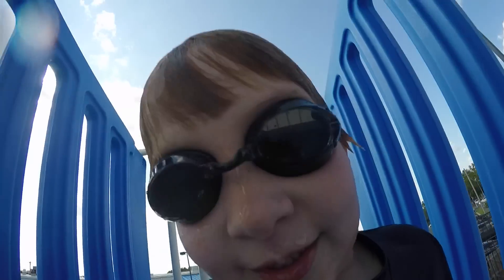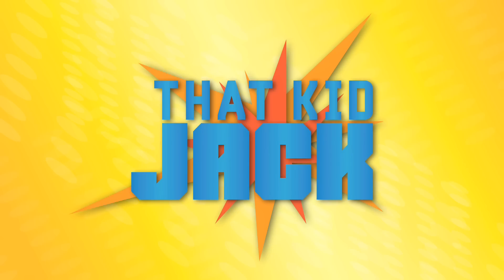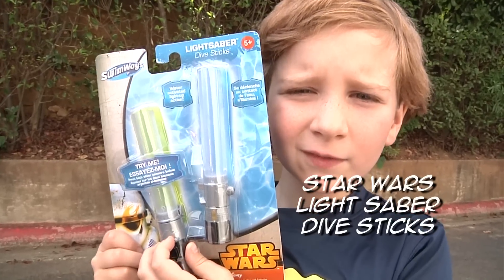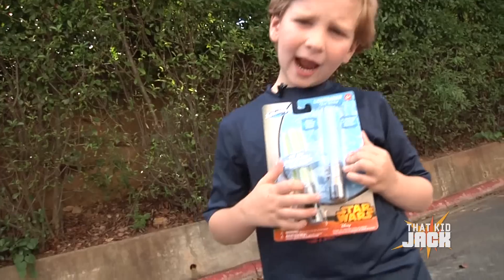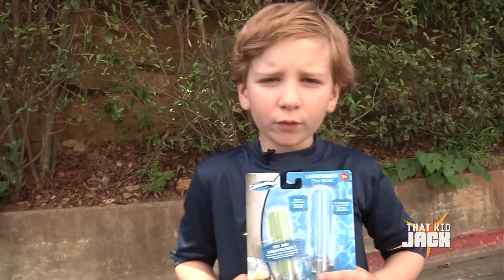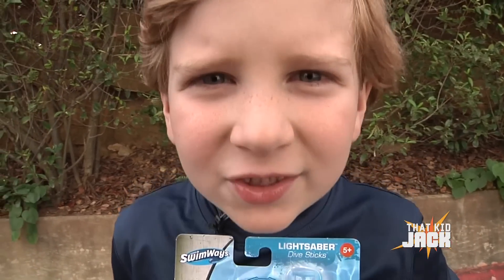Star Wars Light Saber Dive Sticks GoPro Video!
Today I checked out the Star Wars Light Saber Dive Sticks, by Swimways!  The best way to check them out is to jump in the pool!

The dive sticks light up when you throw them into the water.  They are soft and are perfect for light saber battles while you swim.  Pretty fun stuff!

Music in this episode:
Doll, by 1ktekujiro
Gardo Stomp, by The Psycho Surfers
(Creative Commons)